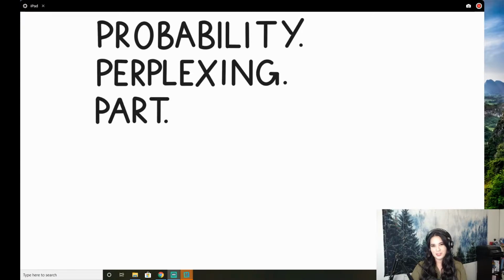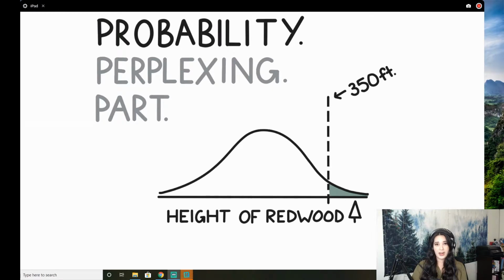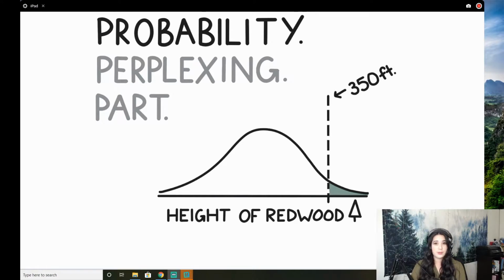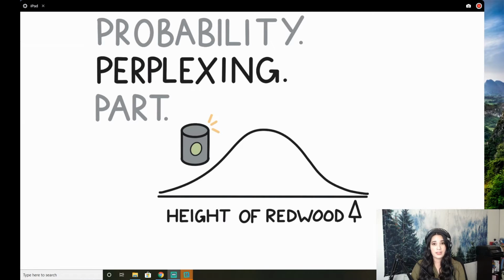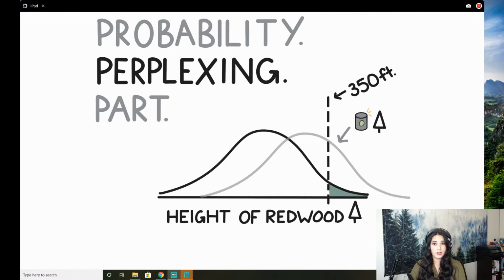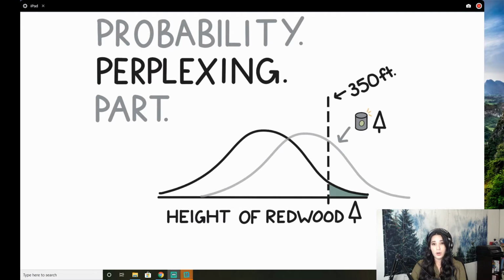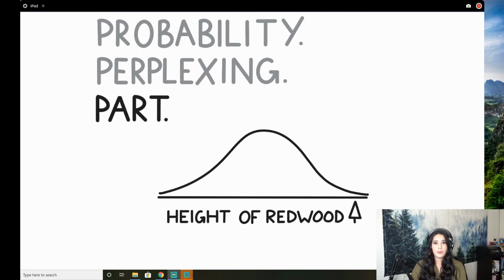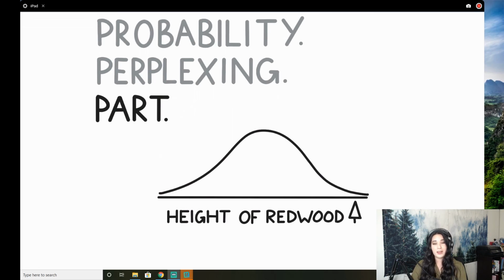P-Value Overview in 3 minutes